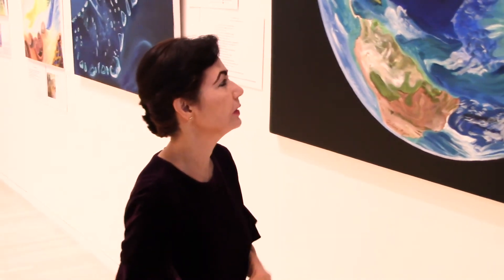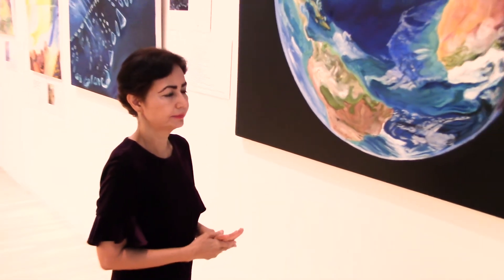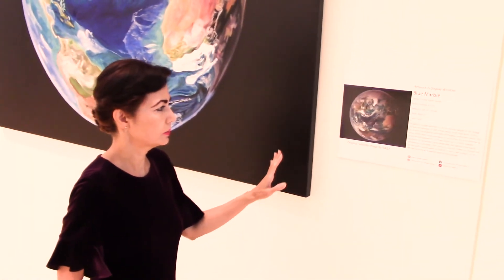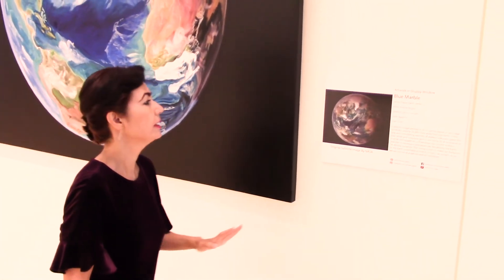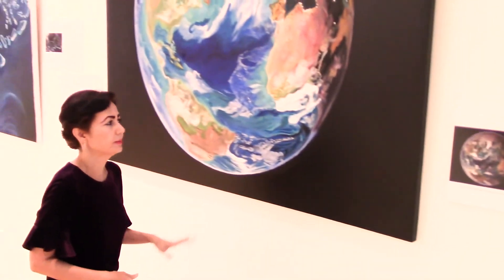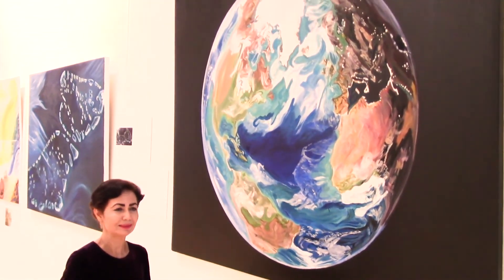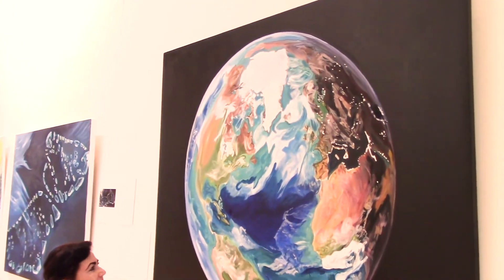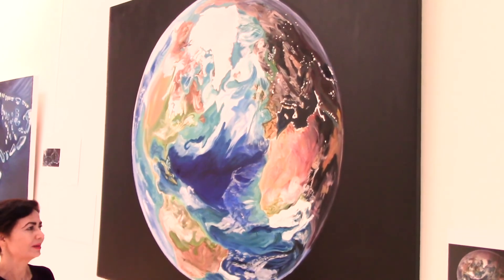TEL Guided Tour (Part 1/7)